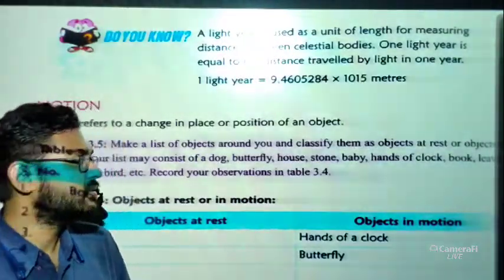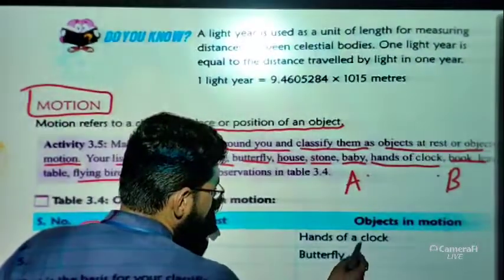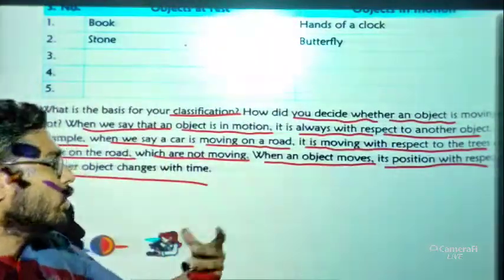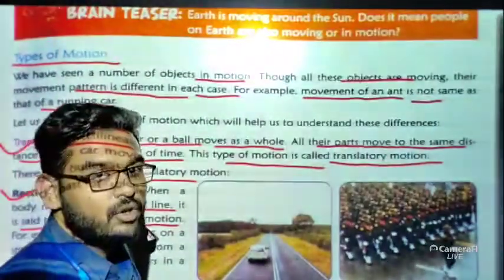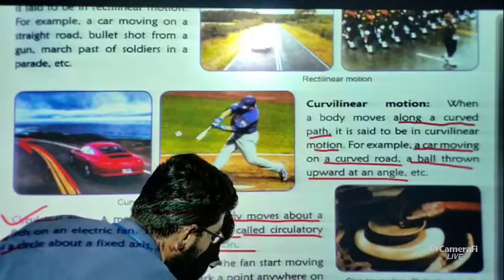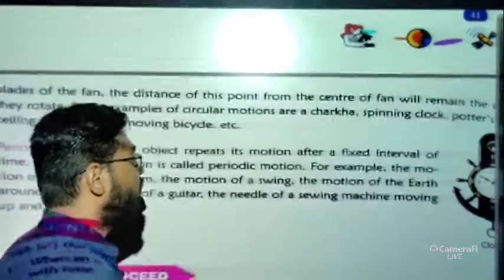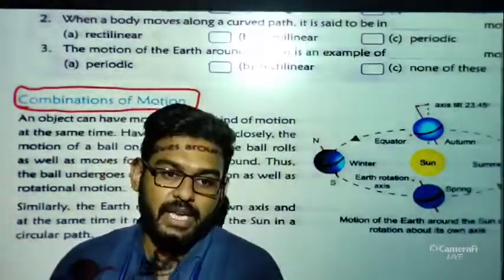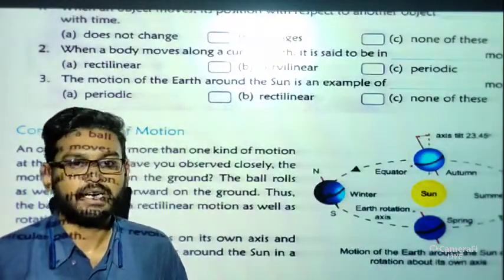Measurement of Distance & Motion (Part 3)